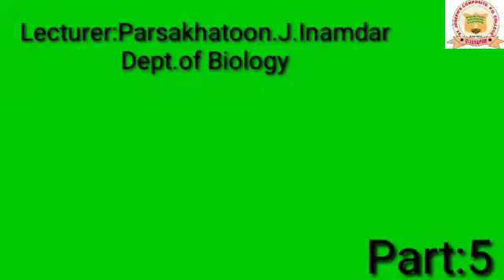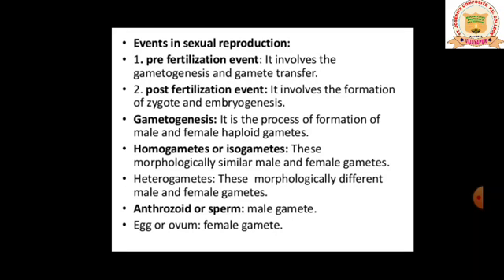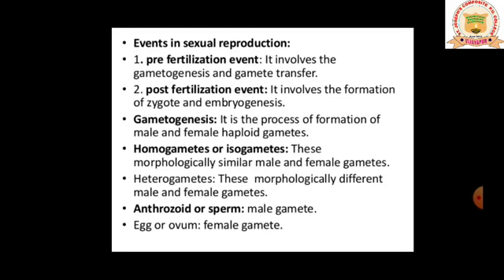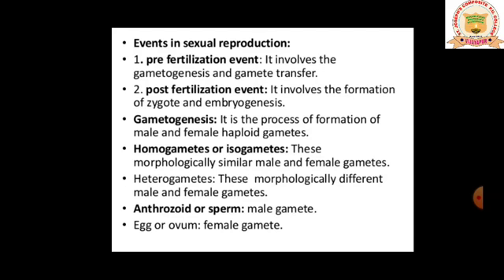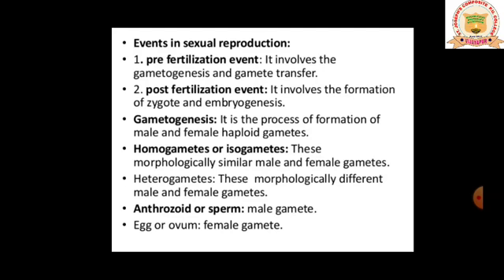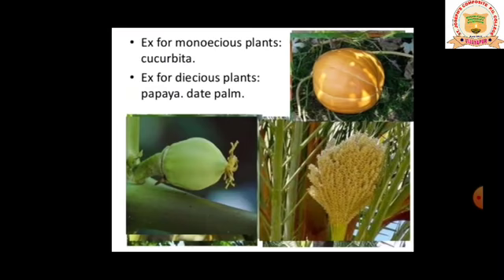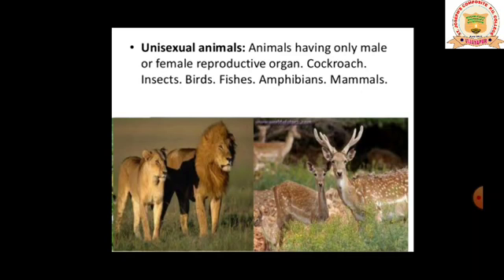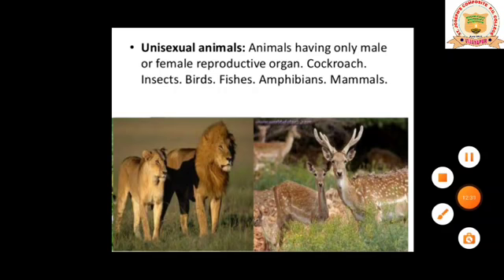Reproduction in organism|part 5